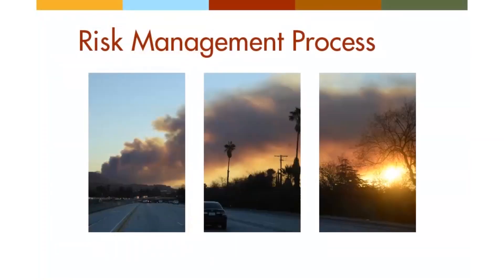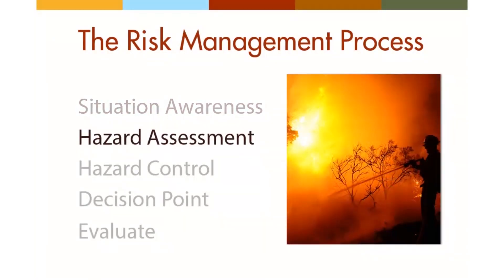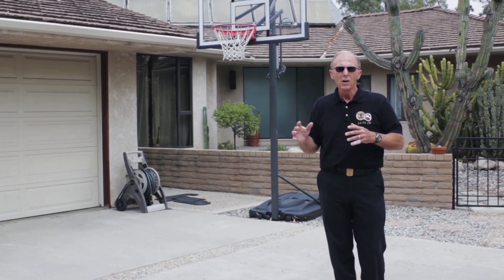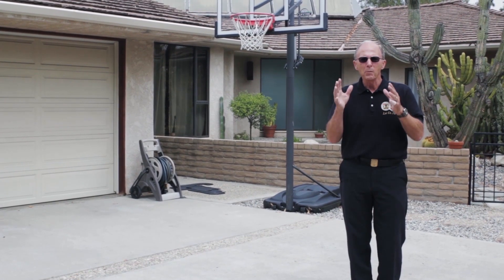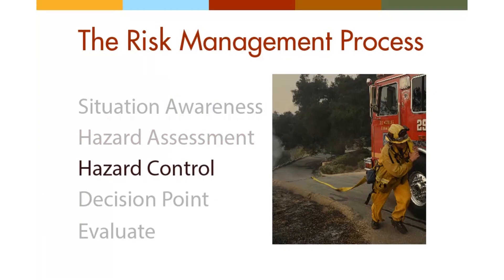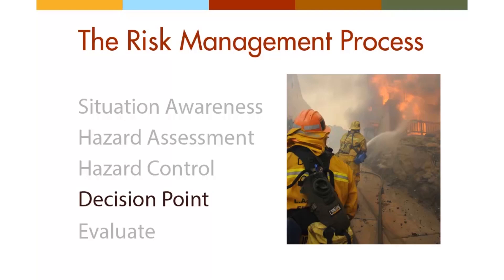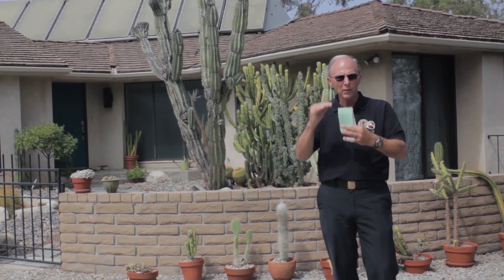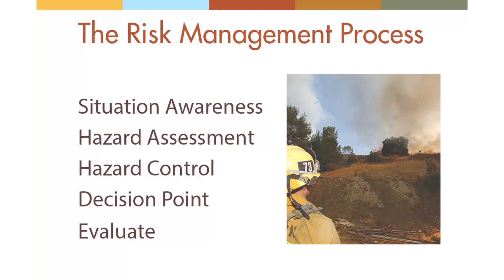RT 130 - Lesson 3: Risk Management for Structure Defense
A critical look at the proper use of Risk Management Process guidelines providing the necessary tactical agility to establish safety for firefighter personnel on the fire ground.